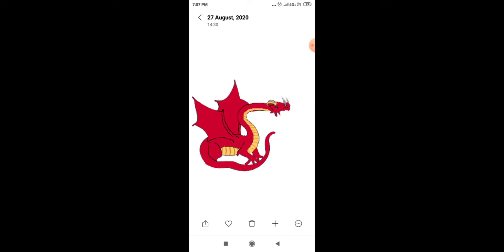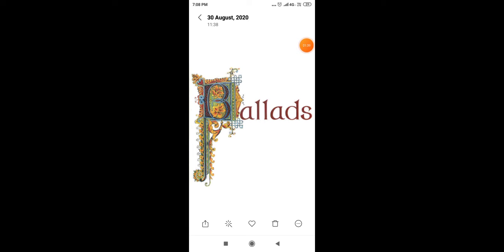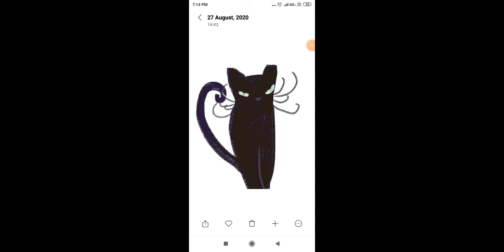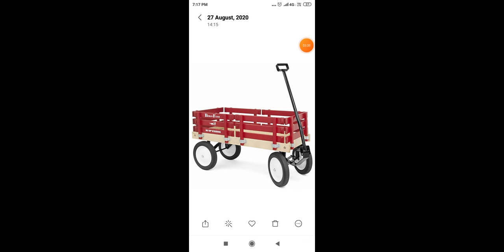Class 10 : Poetry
The Tale of Custard the Dragon - Part l